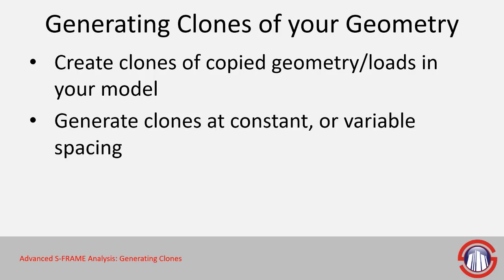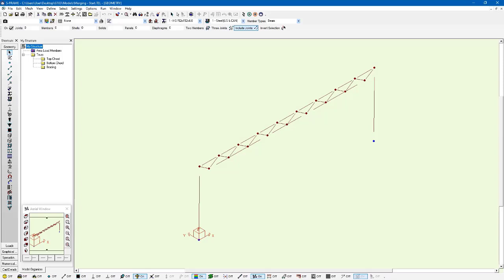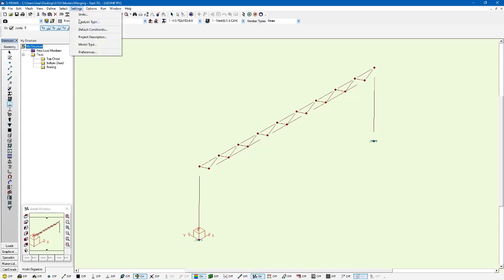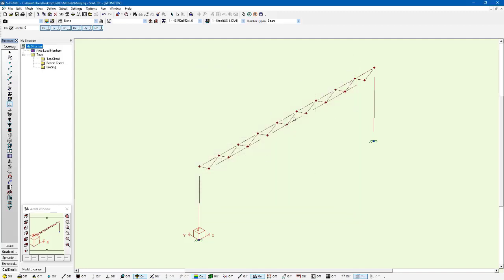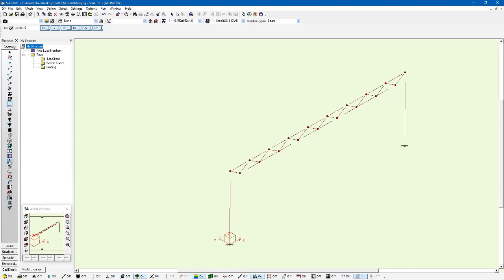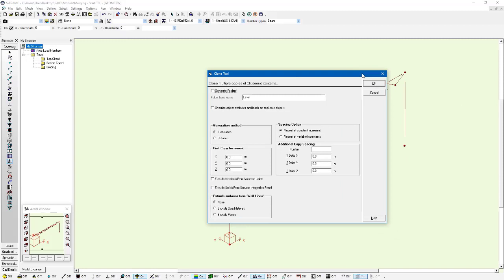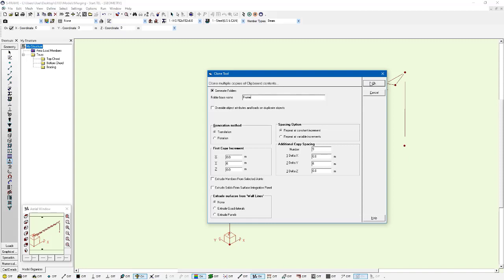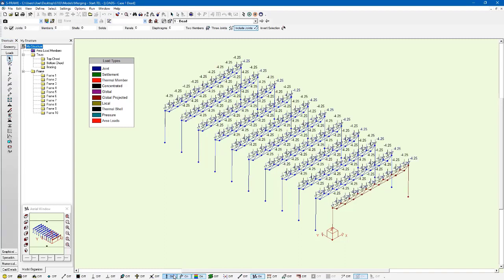Advanced S-FRAME Analysis Tutorial Series #9 - Cloning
In this video we will look at how we can clone geometry in our model to create duplication with less work.